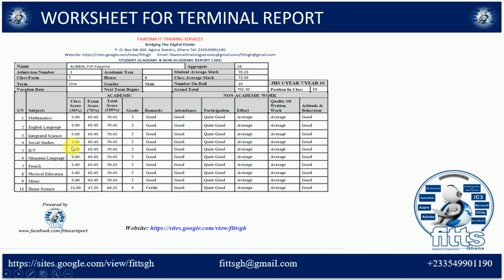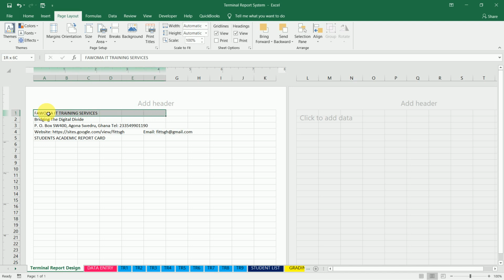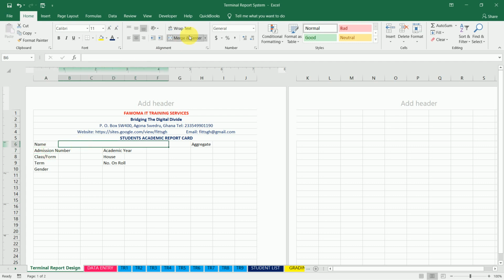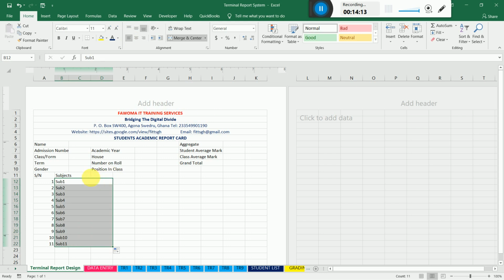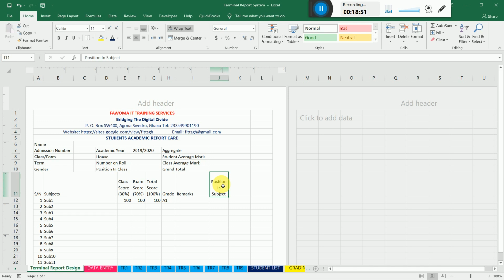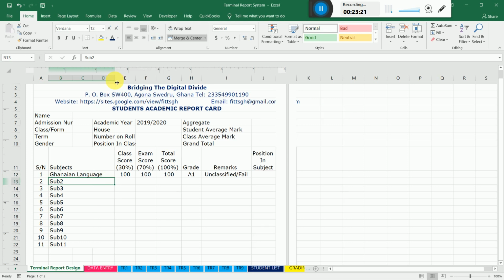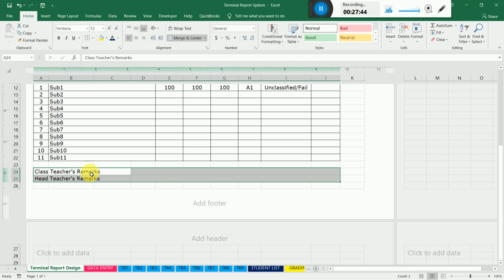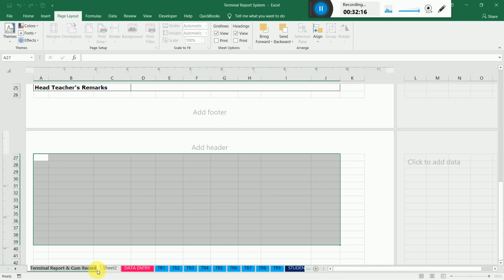Lesson 14 - Terminal Report Design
In this lesson, you will learn how to design a complete terminal report using Microsoft Excel and Microsoft Word. This session focuses on creating a professional, ready-to-distribute report template that captures student performance data clearly and accurately.

✨ What You’ll Learn:
How to structure and format a terminal report for clarity and professionalism
Techniques for linking Excel data to Word templates for final editing
Formatting tips for headings, tables, charts, and layout design
Best practices for accuracy, readability, and polished presentation

🎯 Why This Matters:
Mastering terminal report design allows you to produce professional reports efficiently, saving time and ensuring your data is presented clearly to stakeholders, administrators, or educators.

🚀 Take Action:
Upgrade your Excel and Word skills, create professional terminal reports, and stand out in your career with MOS certification!